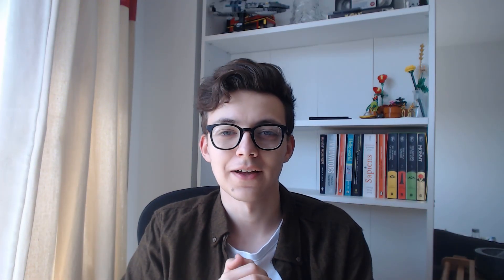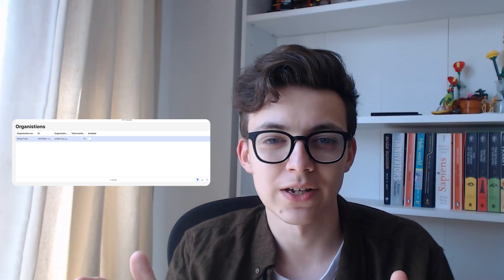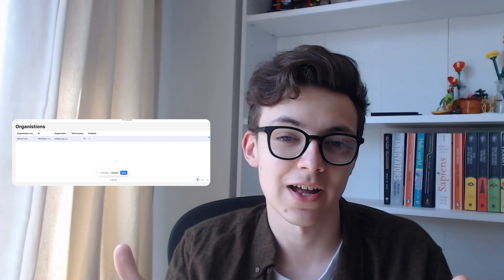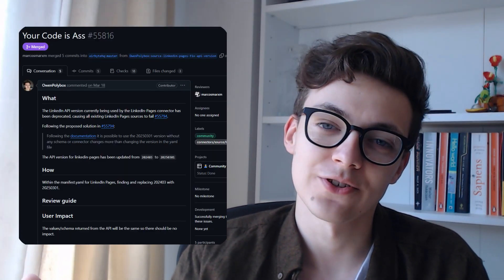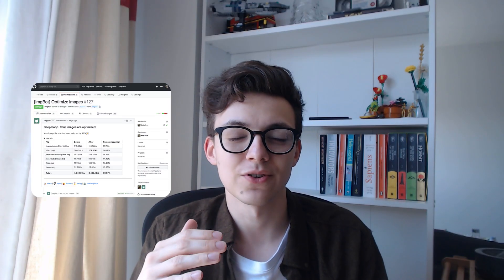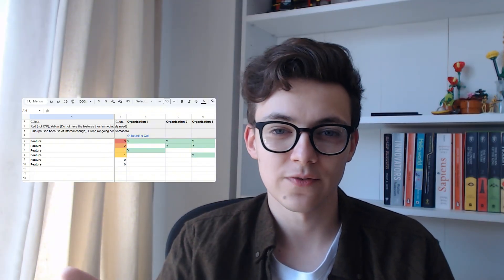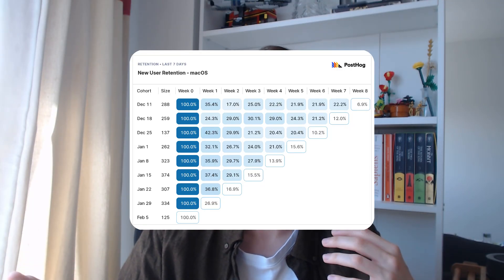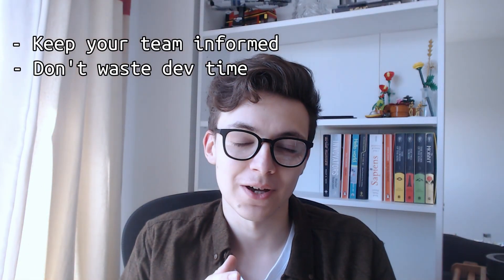Stuff That Saves Your Ass as a Startup Developer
Being a software engineer at an early-stage startup can be a nightmare. You’re juggling product deadlines, infrastructure, support, and constant fire drills — but there’s a bunch of boring (but critical) stuff you can set up early that will save you tons of pain down the road.

In this video, I break down the systems, tools, and workflows every developer at a startup should put in place from day one. Whether you're a founding engineer, first hire, or just dropped into a fast-moving team, this is the unsexy but essential stuff that keeps startups from burning out their devs.